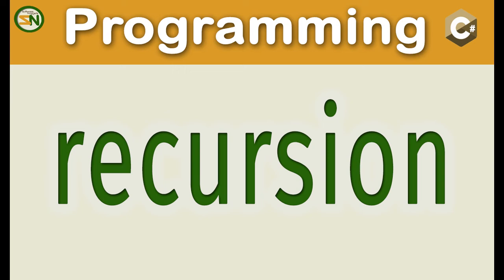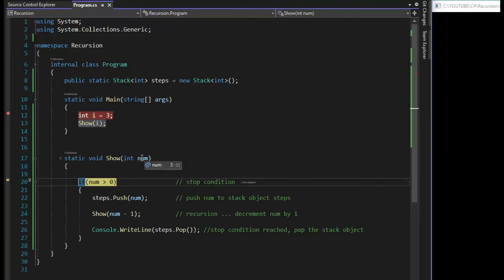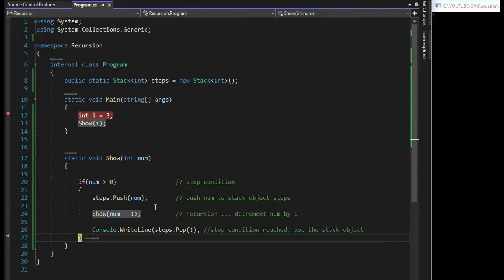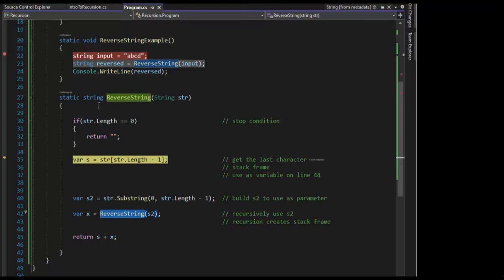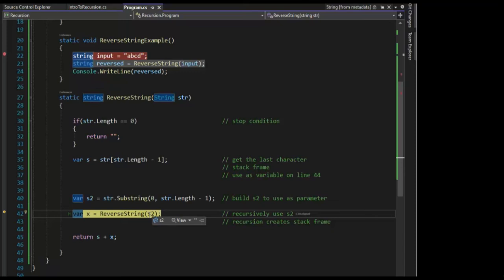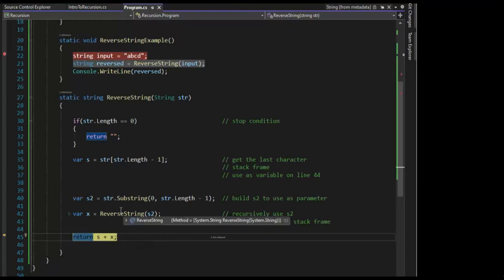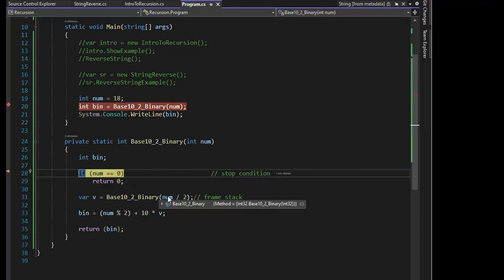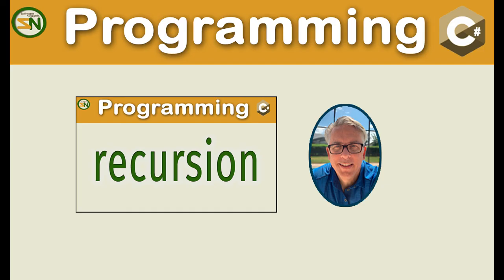Introduction to Recursive Functions in C#. Three step-by-step examples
Time Line
00:00 Introduction
00:05 github address
00:15 Example 1 - introduction
04:03 Example 2 - reverse string
08:09 Example 3 - number (int) to binary (int)